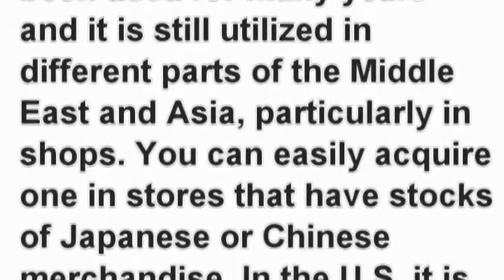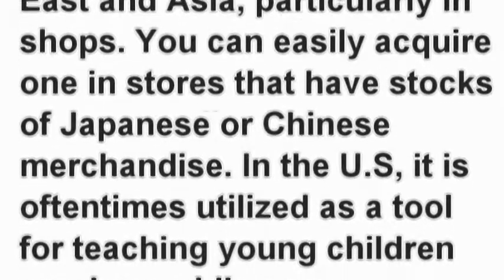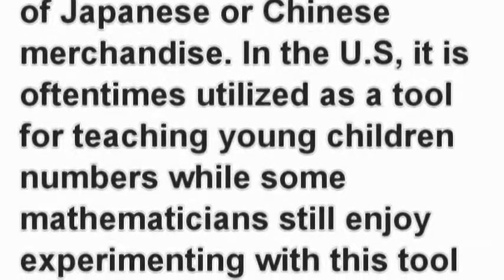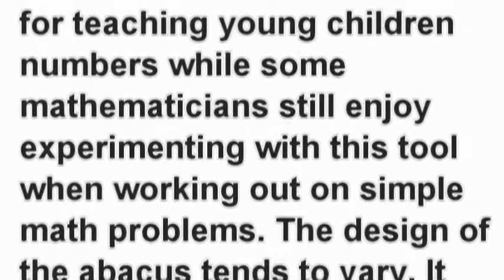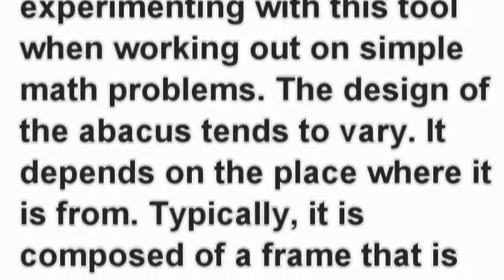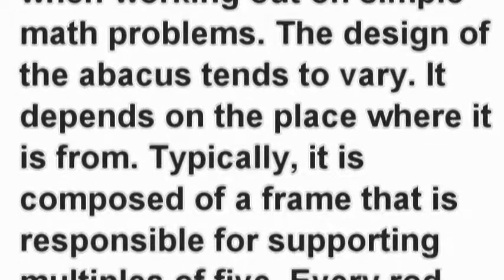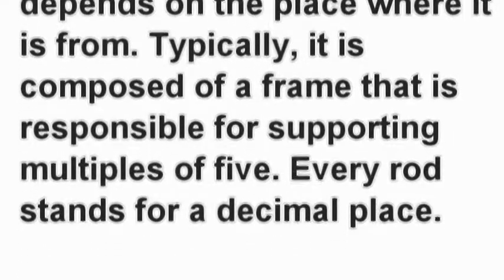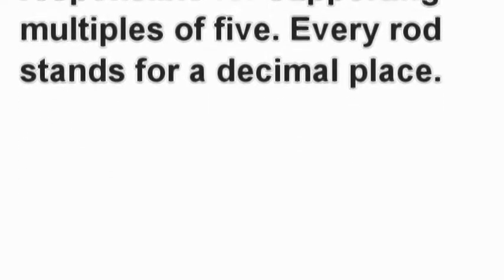Abacus - What is the DEFINITION? - Video Dictionary by Subjectmoney.com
Thanks for visiting Subjectmoney.com's video dictionary. We have made a video dictionary version of our online financial dictionary so that you can learn while engaged in tasks that might not afford you the opportunity to read. In this video we are reading the definition of the term "Abacus" out loud along with caption for you to read along.

How to use our video dictionary: Suppose you are studying for a finance exam and there are certain terms you need to learn. Make a playlists and then add the necessary terms to the playlist. Play it while you are sleeping, eating, cooking etc.